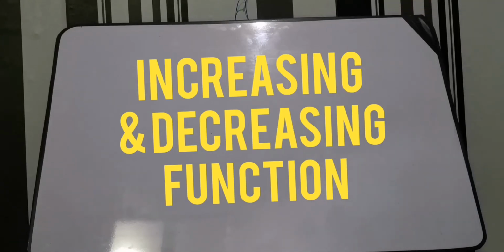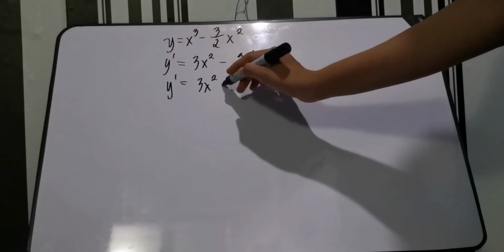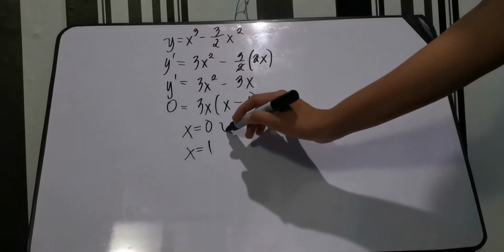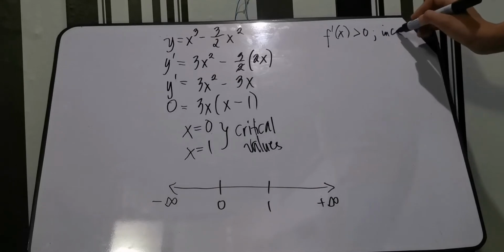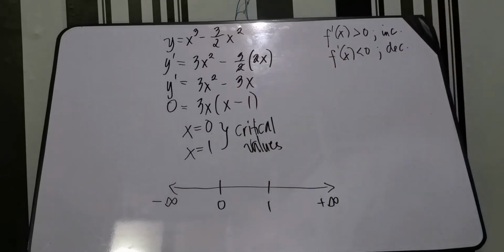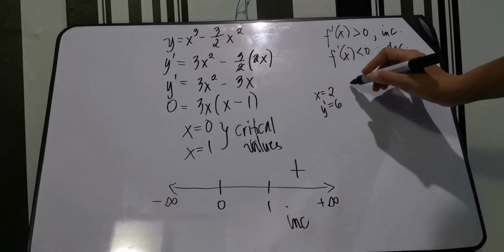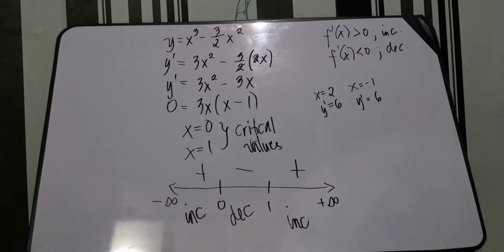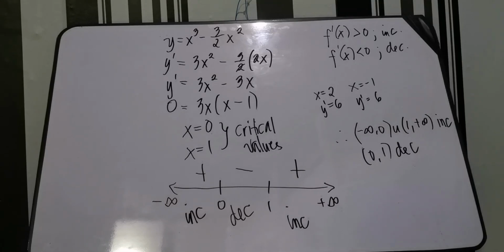Increasing & Decreasing Function | Calculus 1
The derivative of a function may be used to determine whether the function is increasing or decreasing on any intervals in its domain.